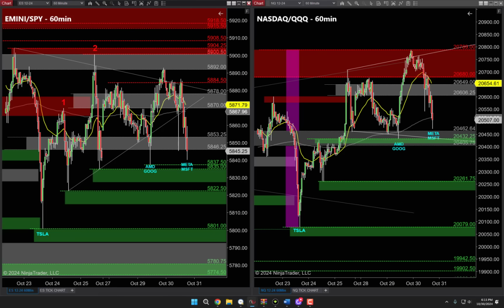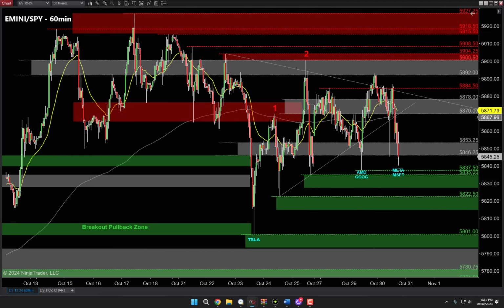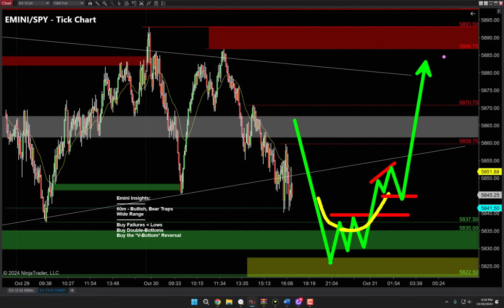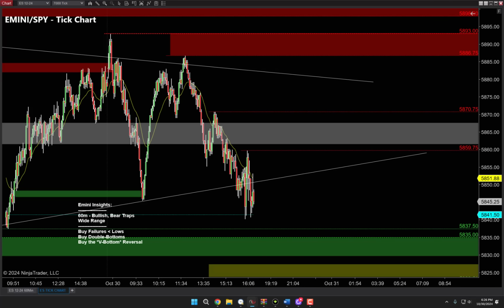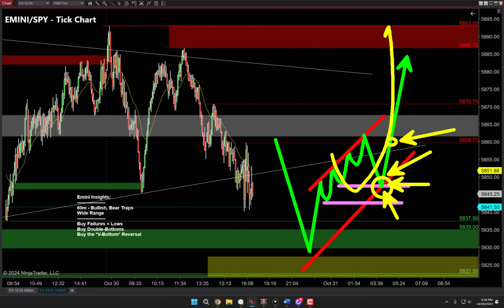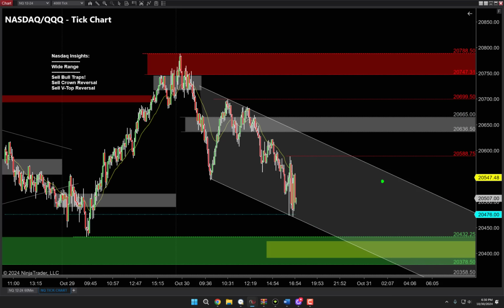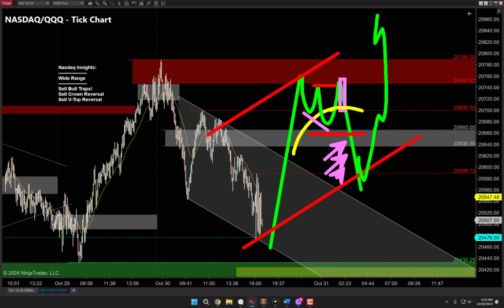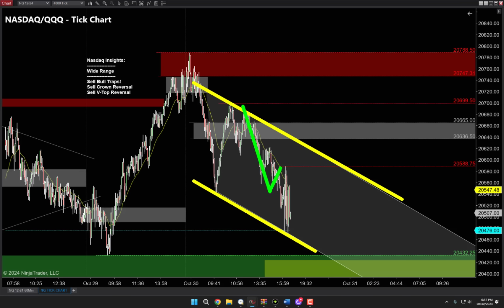This *FAILED BREAKOUT* Could Trigger a MASSIVE SQUEEZE!!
Another great day today – let’s keep it going!

Emini and Nasdaq are rotating inside a large, multi-day range…

“Failed Breakouts” are best in these situations, and this one could trigger a massive short squeeze!